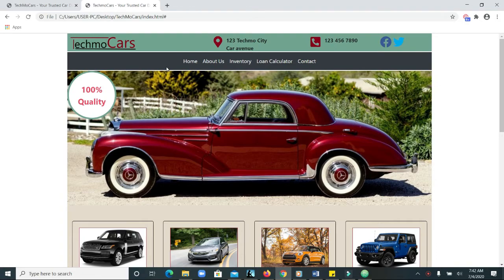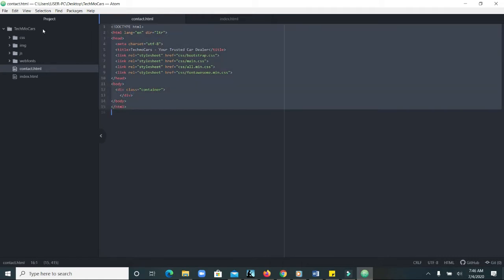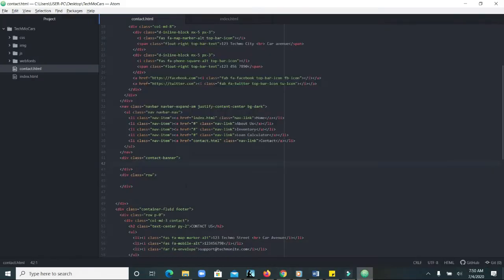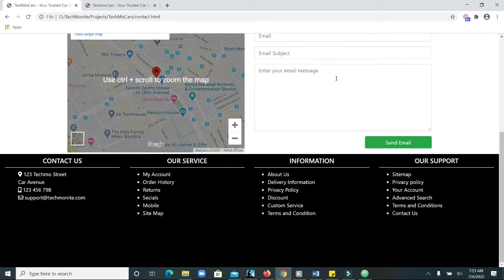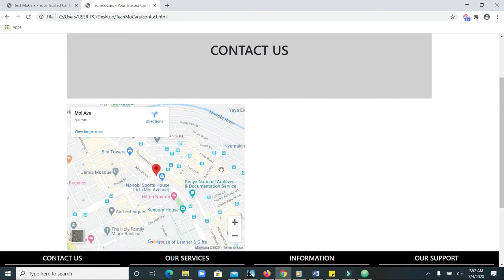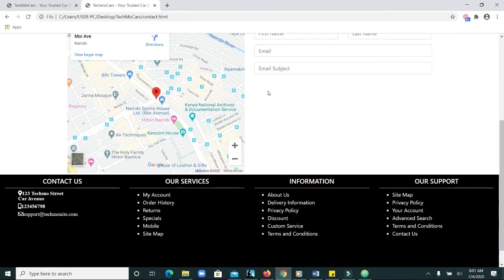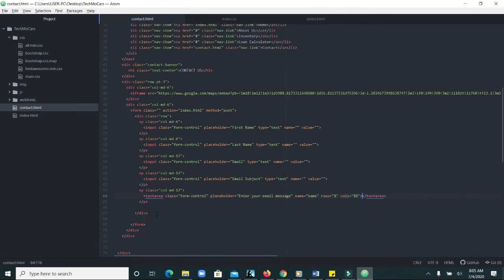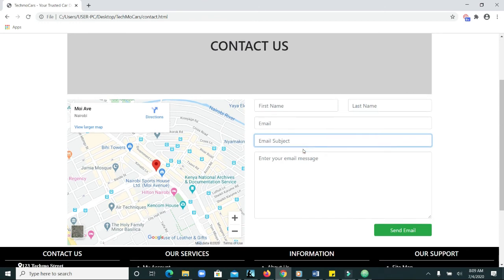Website from Scratch part 7 Contact Page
In this video, we are adding the contact page to the website we just created. Enjoy